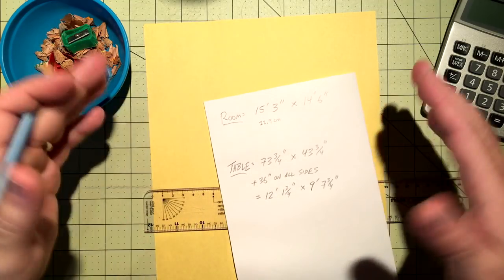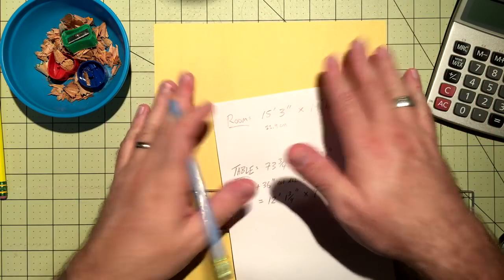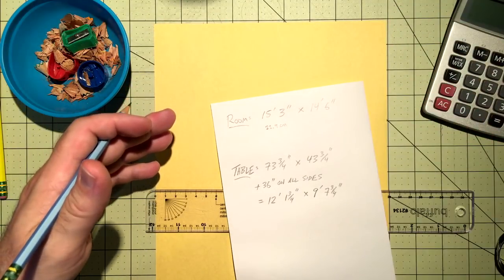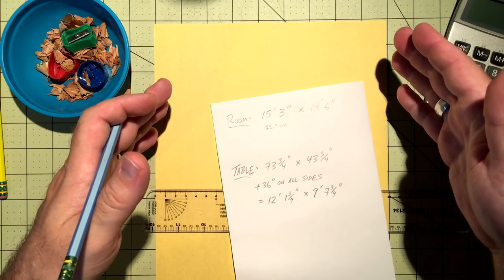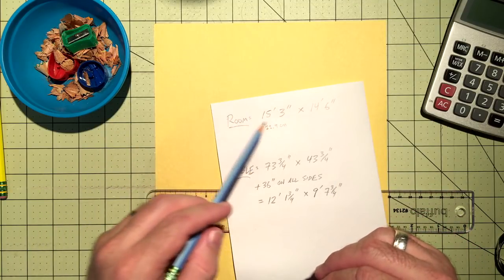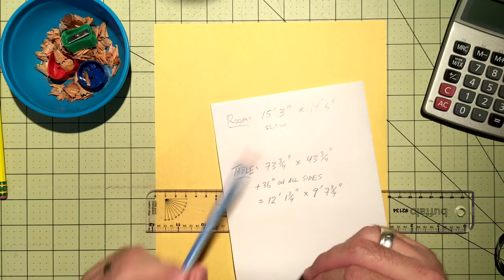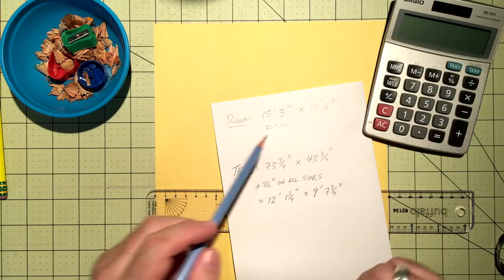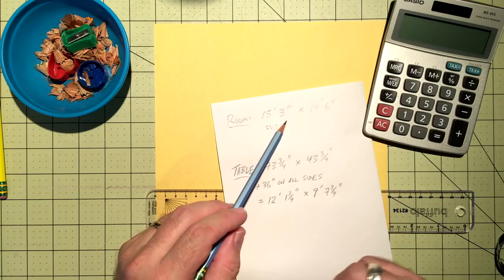ASMR Paper and Scissors (soft-spoken ramble, paper sounds)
You probably guessed that there's a lot more going on in this video than just cutting paper with scissors, and you'd be right. But I couldn't figure out a way to succinctly summarize "Gaslamp measures and cuts pieces of construction paper to model the dimensional differences between three standard area rug sizes as applied to the size of his dining room". Yeah, that's what we're doing today. lol

I'm one of those "visual learners". In so many cases, a picture really is worth a thousand words to me, perhaps even more. Pictures or models are a wonderful shortcut to understanding for folks like me, and it is easy and fun to use a little math and some supplies to apply that concept to an interior design question: Which size area rug should I buy for my dining room?

But beyond all of that, little projects like this are a great reminder that sometimes we need to allow ourselves the luxury of focusing on one simple task for an hour, or even for a few minutes, just to give our poor brains a break. Modern life is complicated, with full of demands and conflicting priorities. Sifting through it all is mentally exhausting. Spending an hour drawing lines, cutting rectangles and moving bits of paper around can be wonderfully theraputic.

This video features the following triggers: soft-spoken ramble, paper cutting, detailed work with hands (drawing, measuring, paper handling, etc).

Please check out my “The Junk Drawer" playlist periodically for new casual videos of behind-the-scenes stuff or extra content.

New to ASMR?